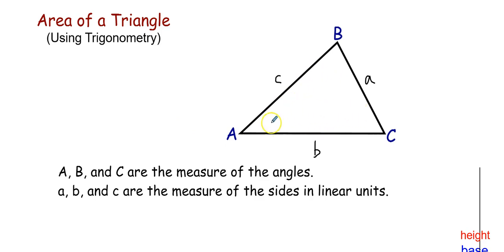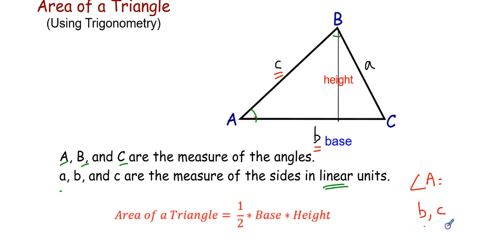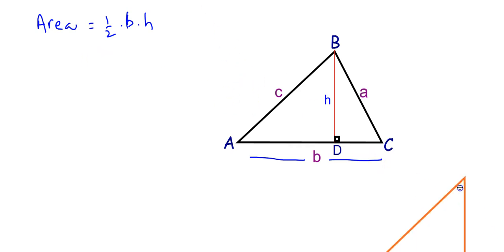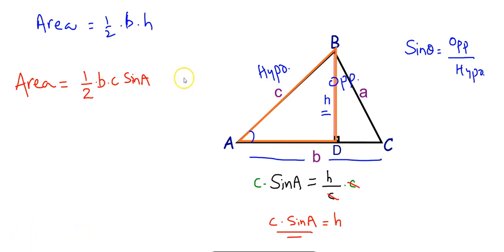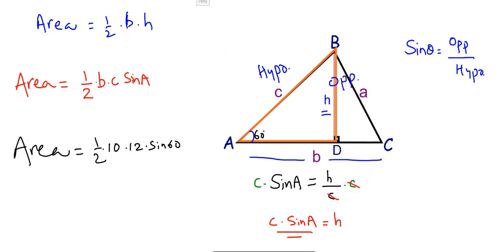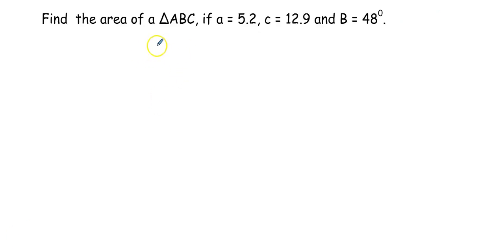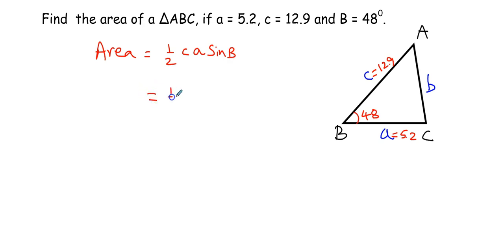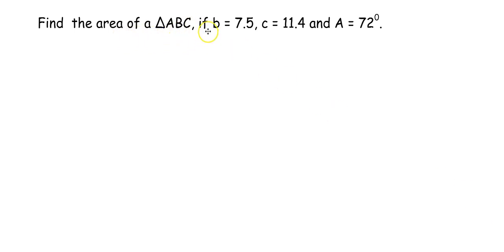Area of a Triangle Using Trigonometry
The process of finding the area of a Triangle using Trigonometry.